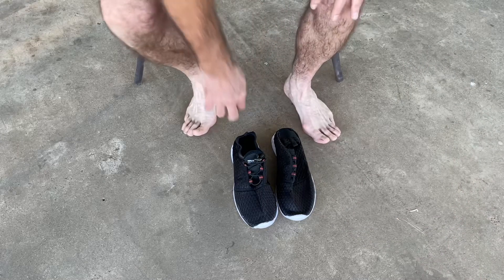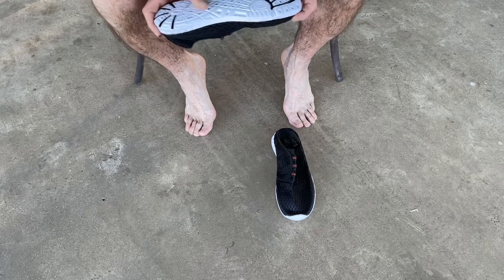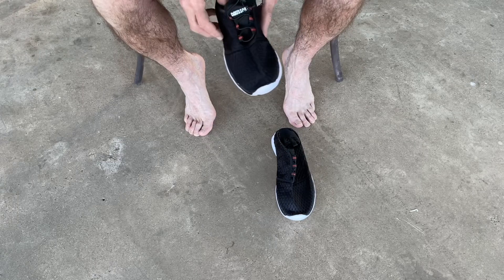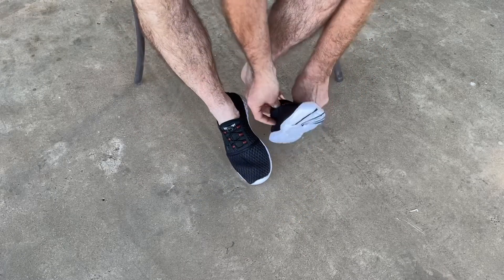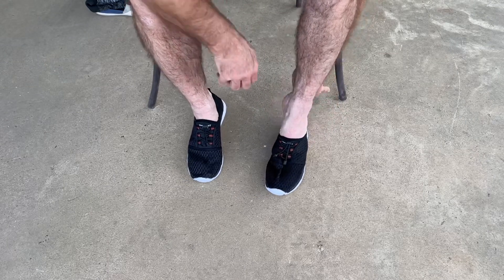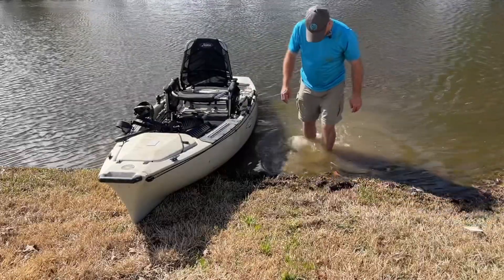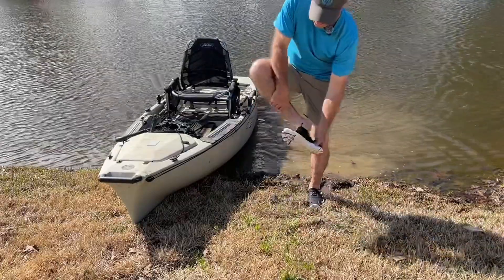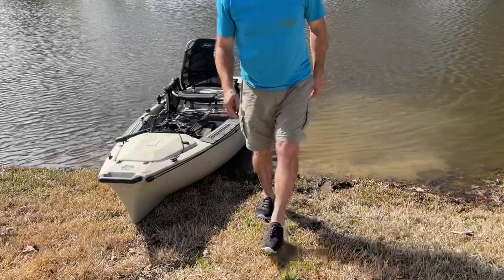Review DOUSSPRT Men's Water Shoes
DOUSSPRT Men's Water Shoes

DOUSSPRT Men's Water Shoes Quick Drying Sports Aqua Shoes

1.Fabric
2.Breathable and durable air mesh upper allow the foot to breathe.
3.Open mesh on the upper and hole on the sole provides for superior breathability and quick drying.
4.OCCASION - beach, swimming, pool, wake-boarding, sailing, boating, kayaking, windsurfing, cycling, jogging, walking, fishing, beach volleyball, gardening, lawn, car-washing and driving. Family outings!